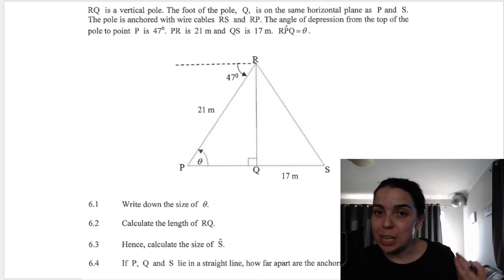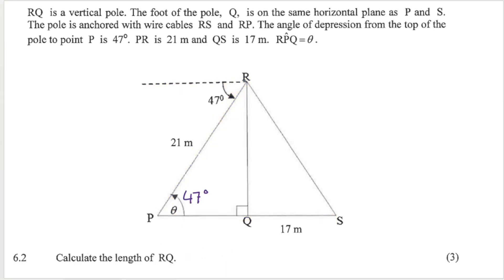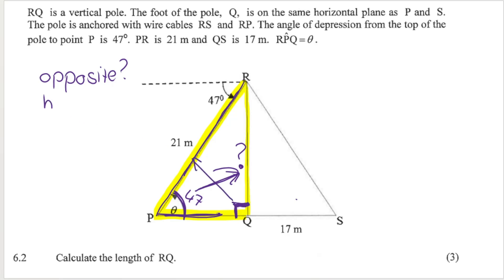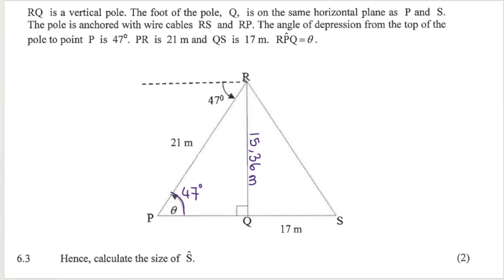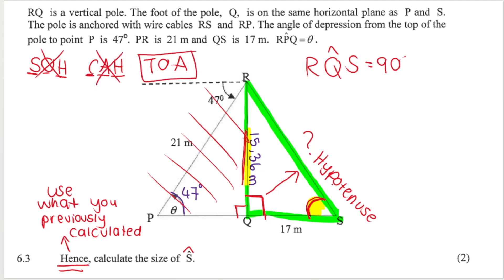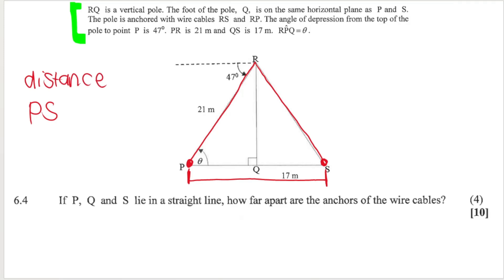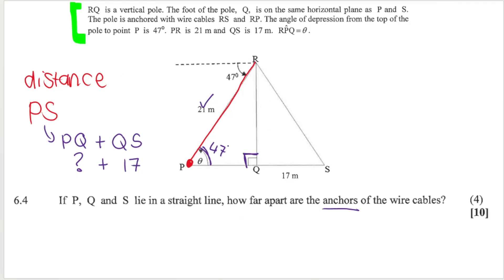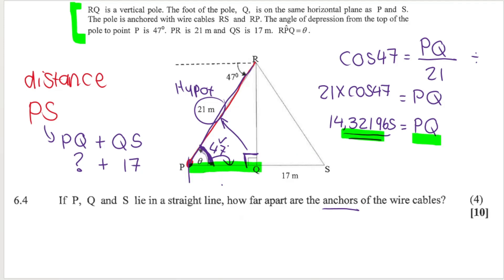Grade 10 Trigonometry Exam Questions PART 2: Angle of elevation and Depression Question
Gr 10 Maths Trig Past paper questions part 2. In this video I take a look at a complete Trig question from November 2017 Paper 2. We cover angle of elevation and angle of depression in this question.